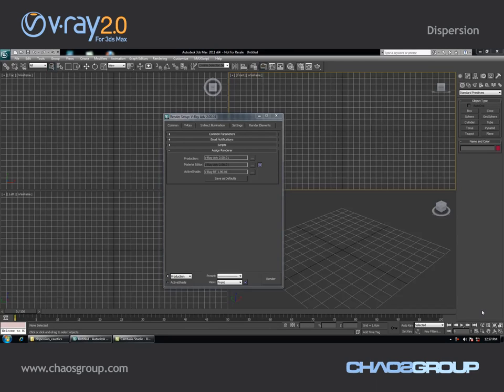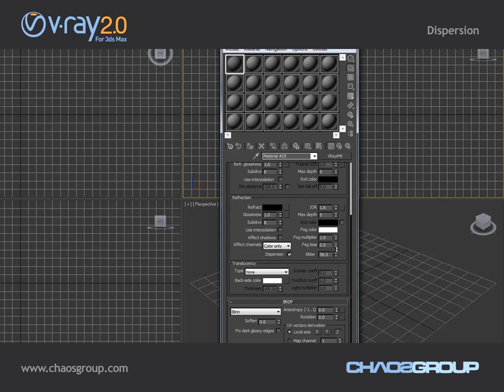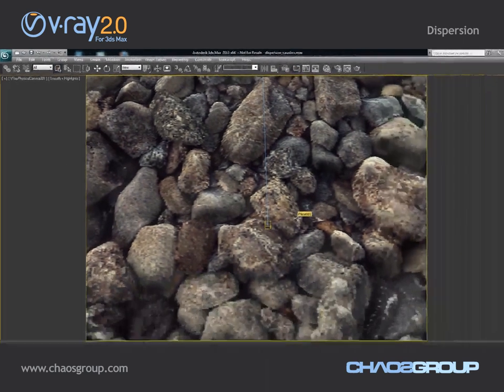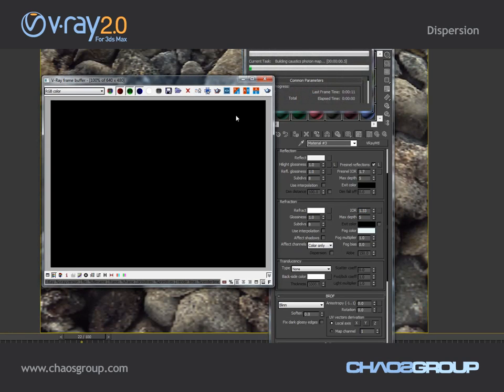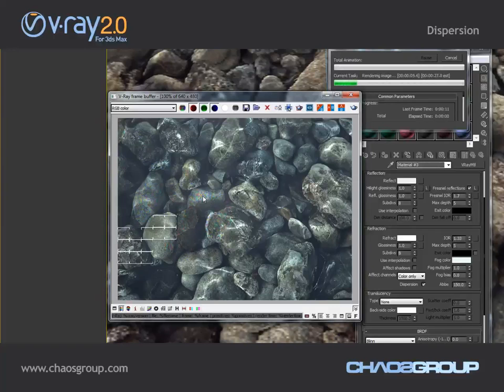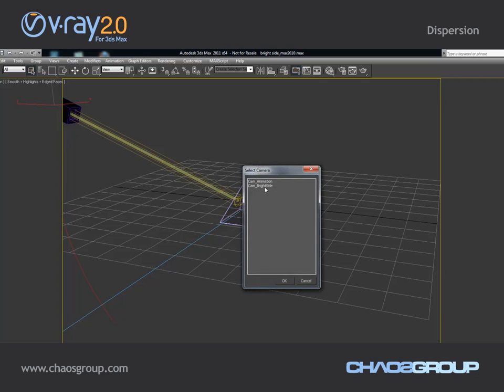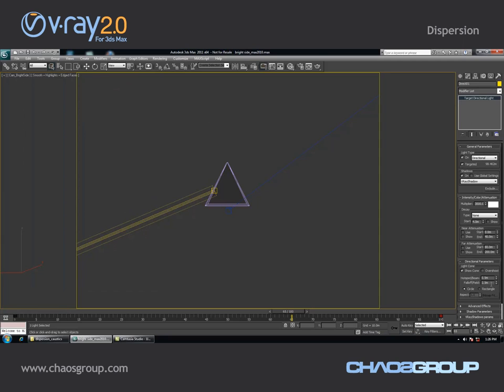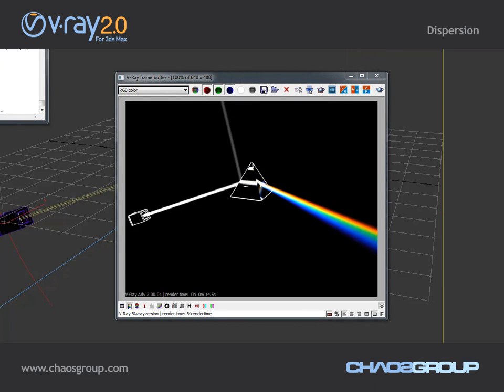V-Ray 2.0 for 3ds Max - DISPERSION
Dispersion -- Complete support for light dispersion